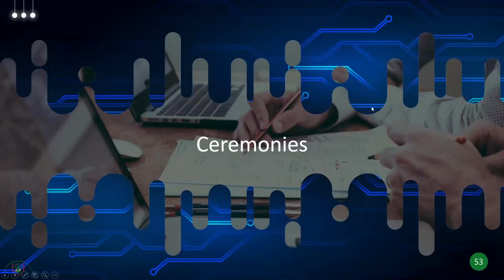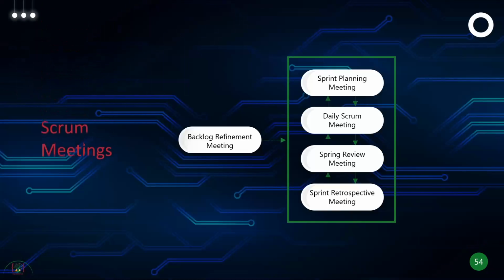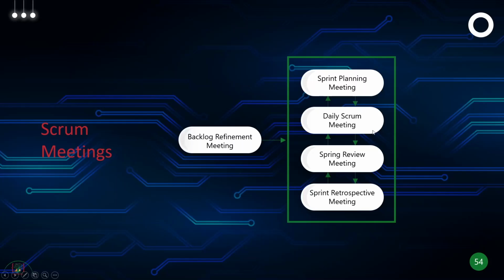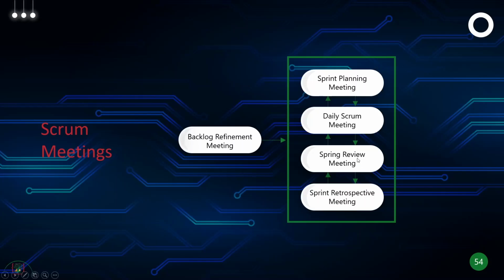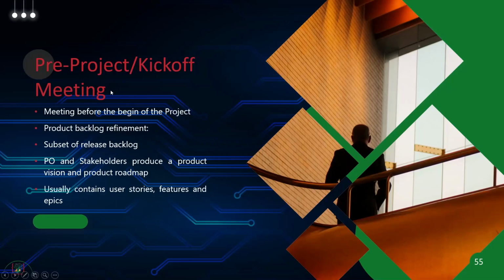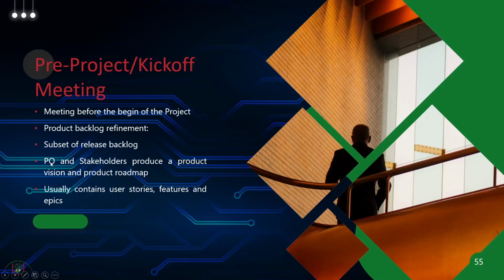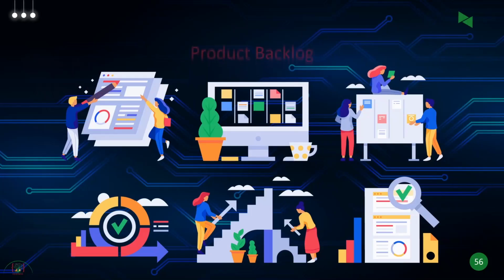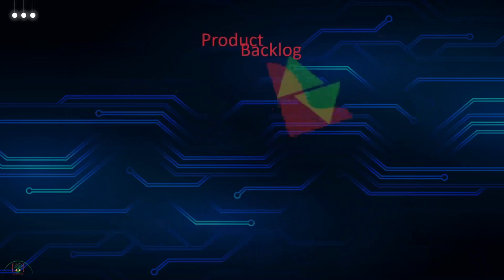Scrum Ceremonies, Product Backlog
This video introduces you to the concept of Scrum Ceremonies and Product Backlog.
Happy Learning